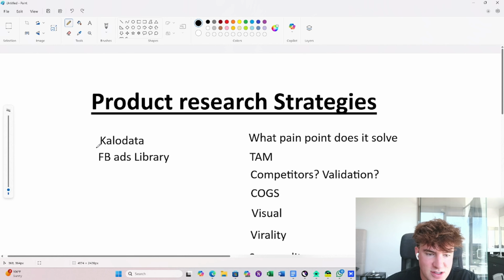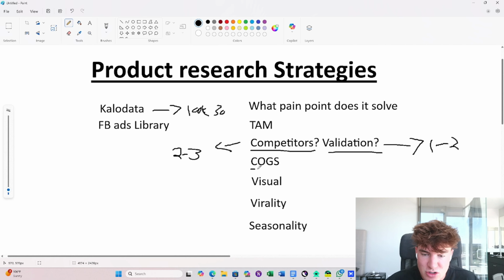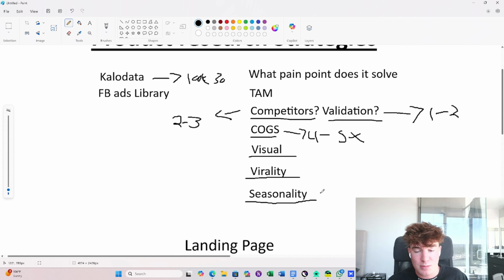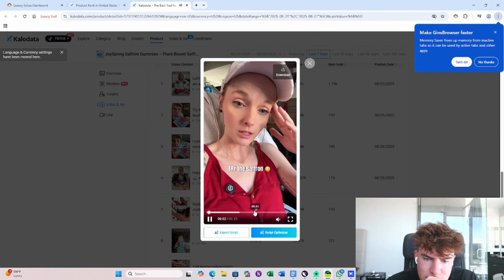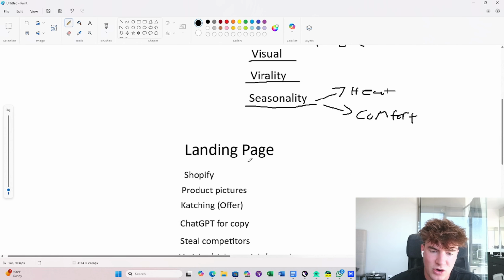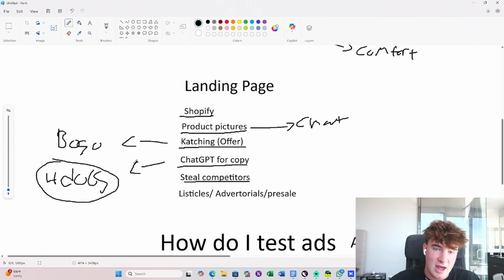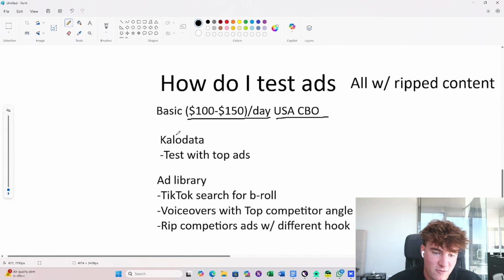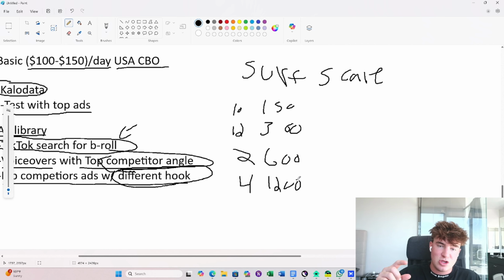How to hit 1k days on the first day of testing